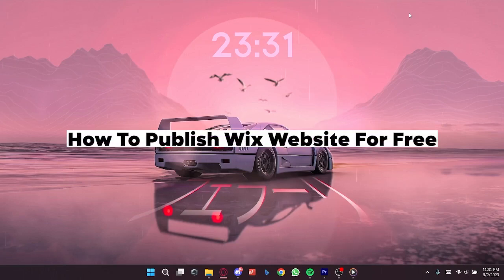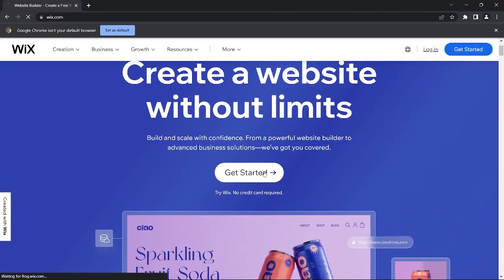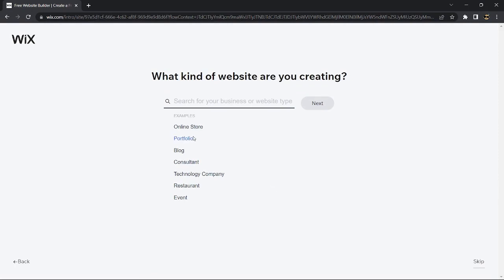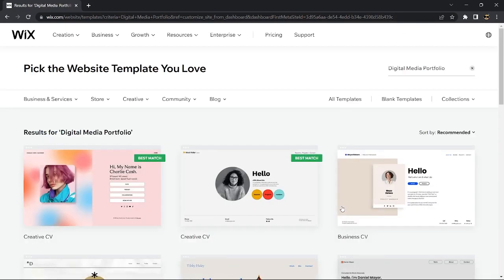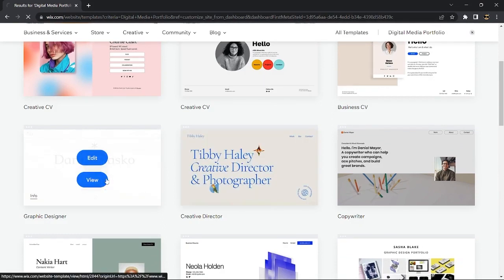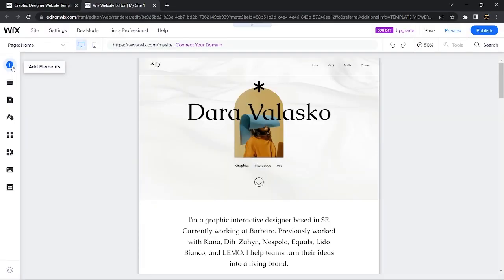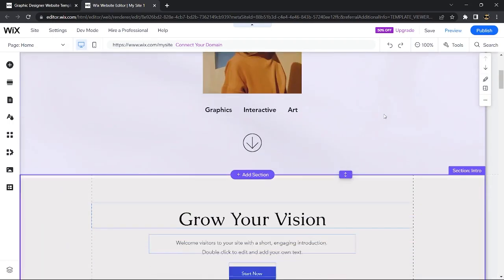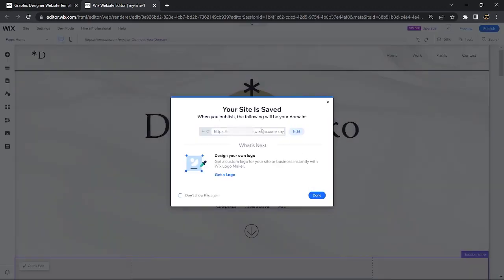How To Publish Wix Website For Free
Learn‎‎‏‏‎ ‎How to Publish Wix Website for Free

In this video I will show you‏‏‎ ‎how to publish wix website for free